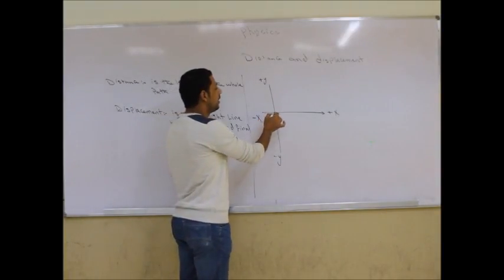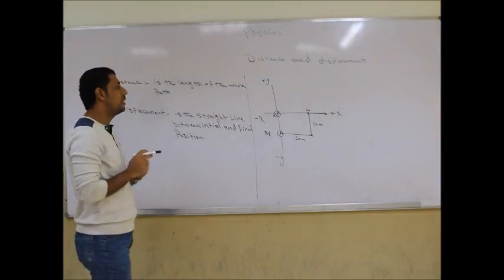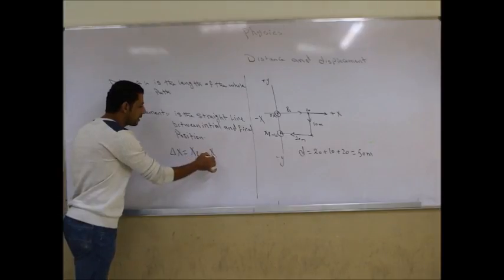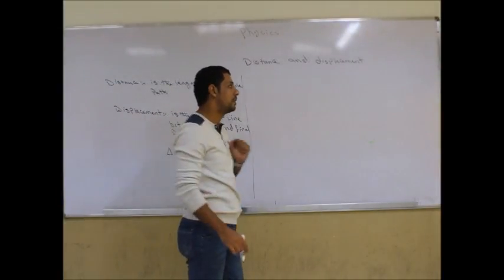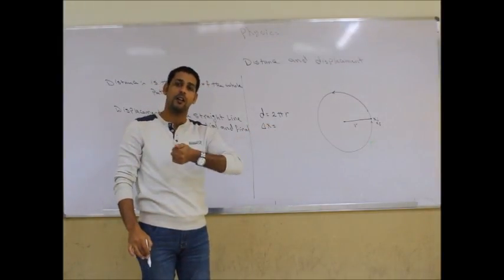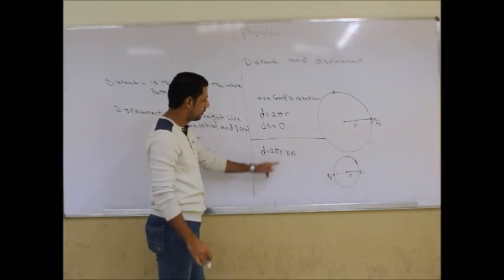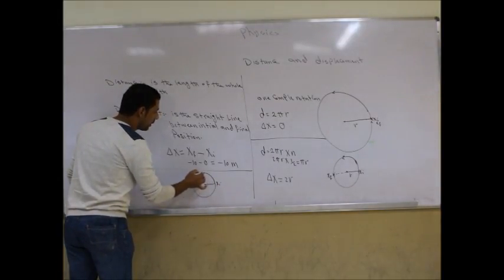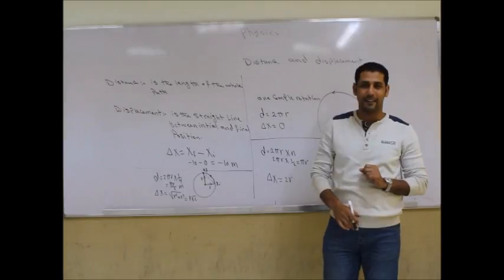distance and displacement